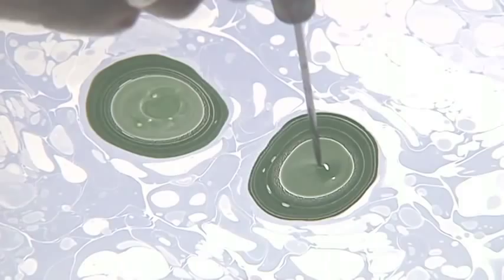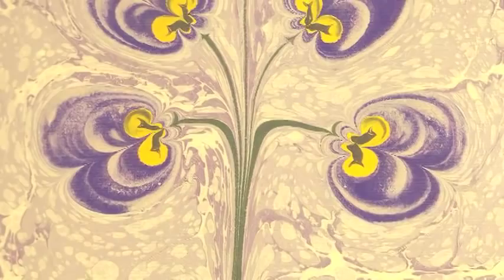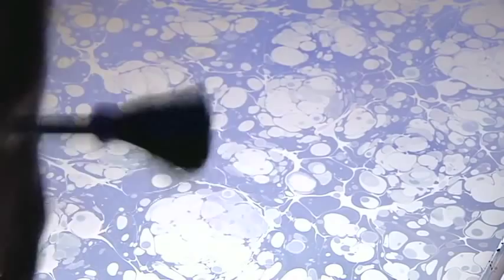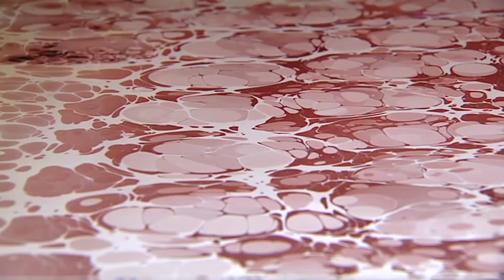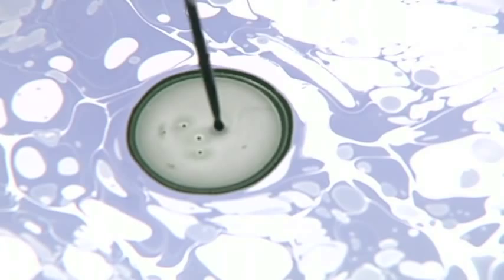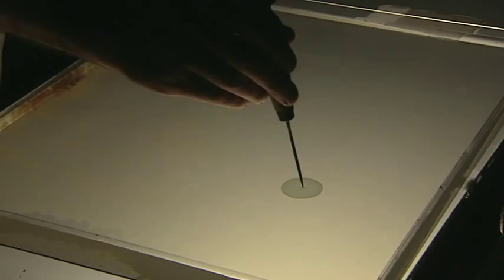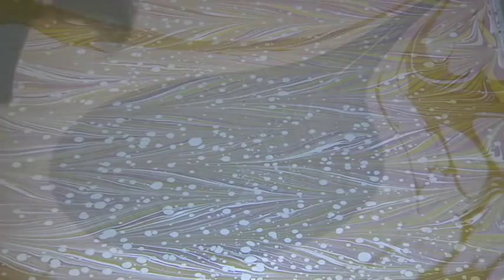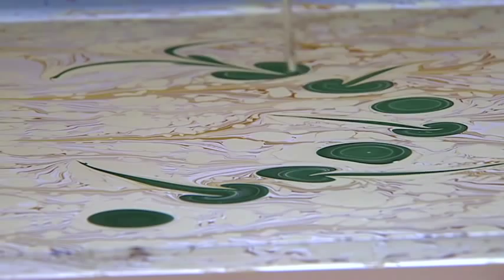Art of Ebru - Rumi Forum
The magical art work from Turkey that was developed during the Ottoman period